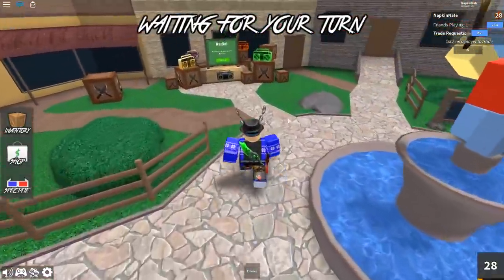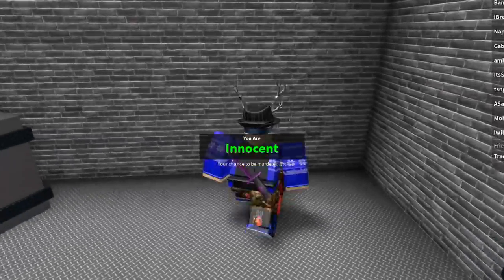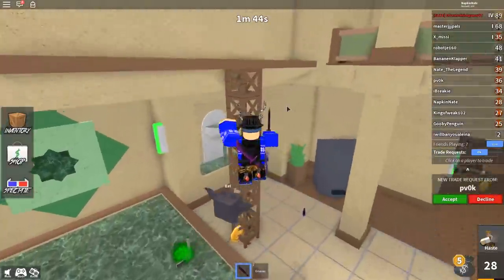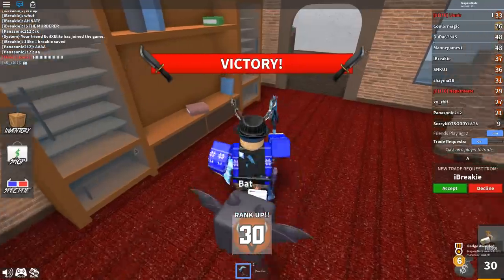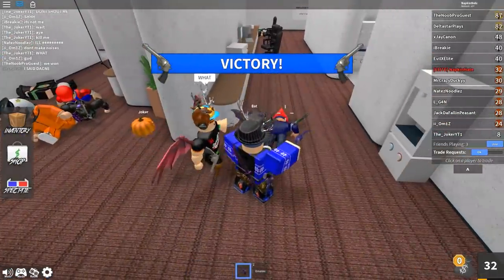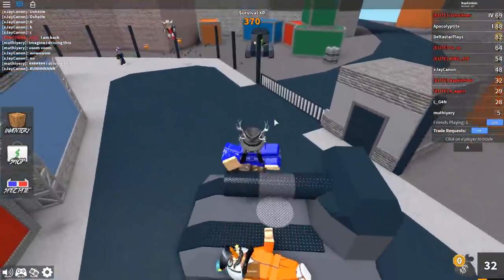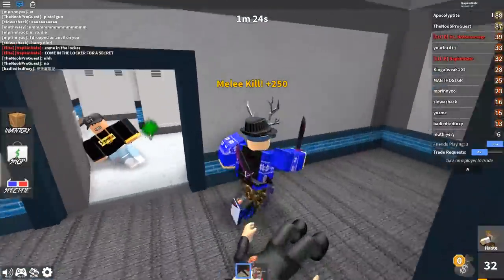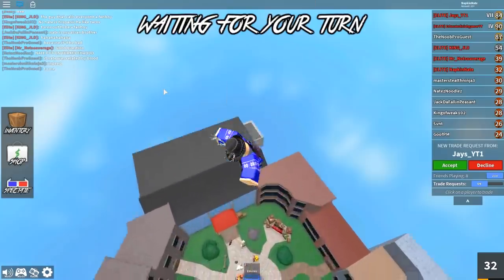MASSIVE NEW UPDATE! (ROBLOX Murder Mystery 2)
Today we check out the huge new update to roblox murder mystery 2 that put it back on the front page!